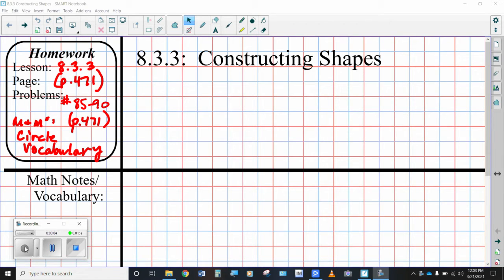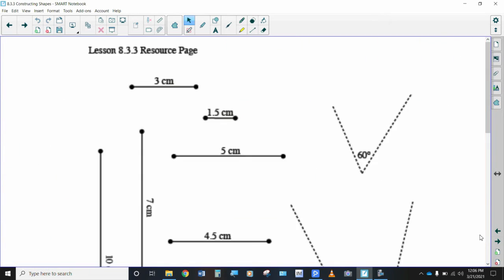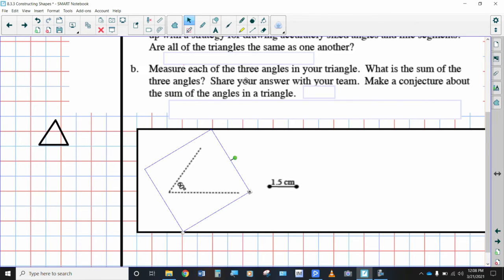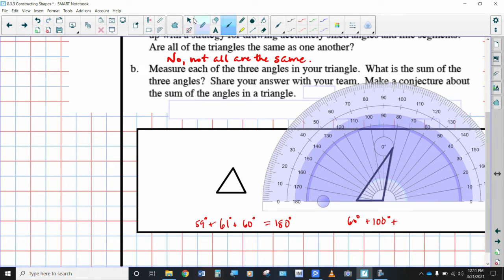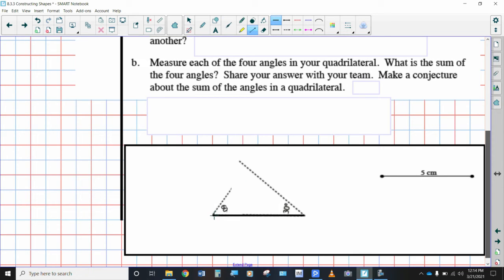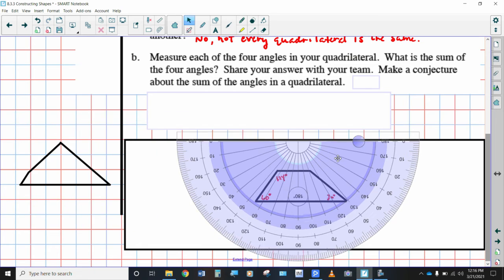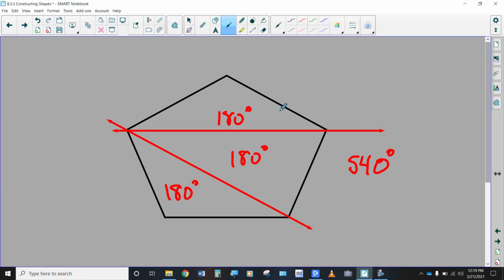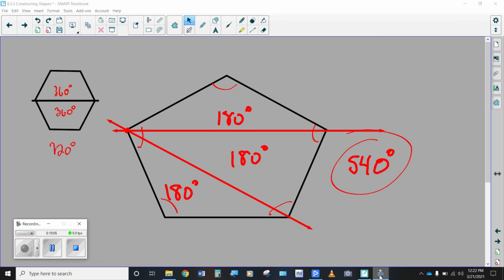7th Grade Ch8 3.3 Constructing Shapes